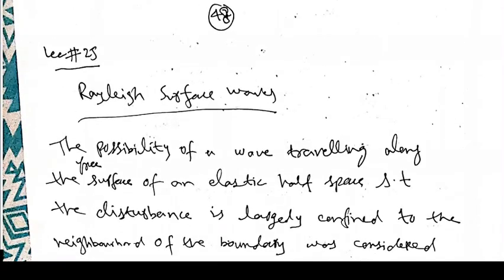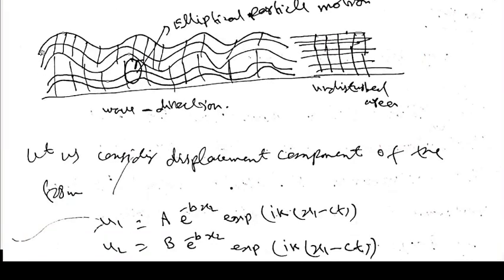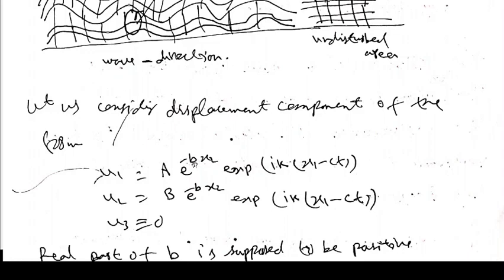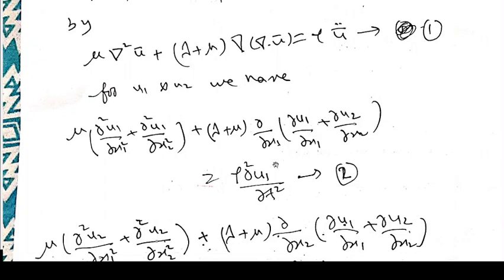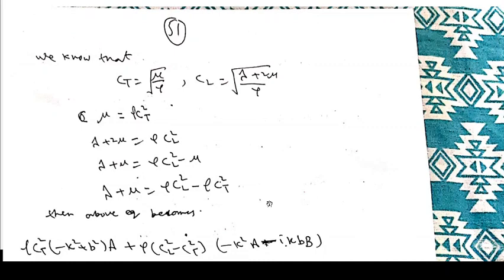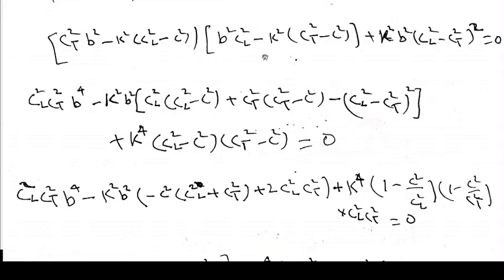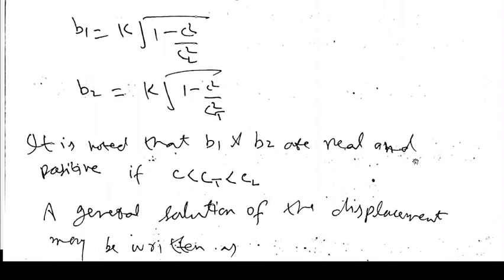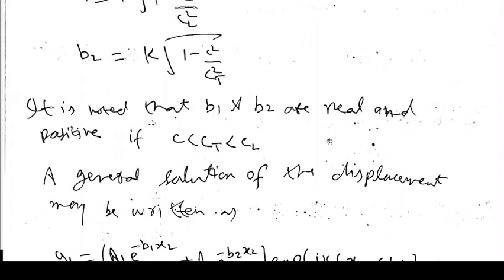Rayleigh Surface Waves